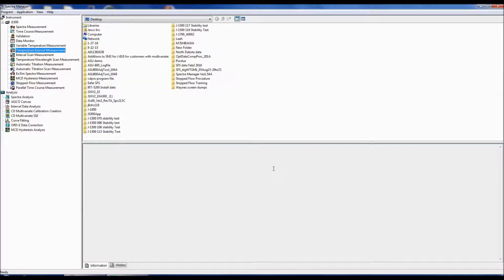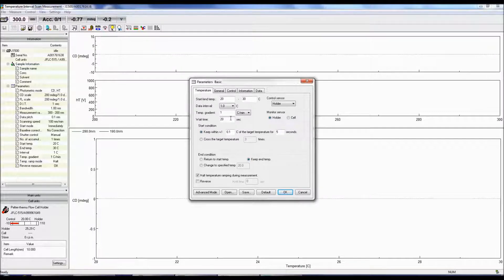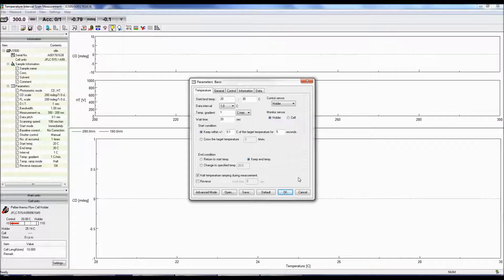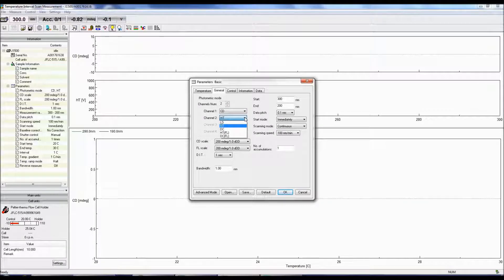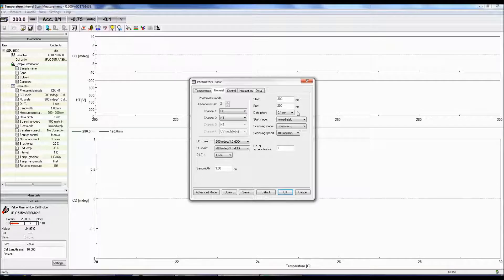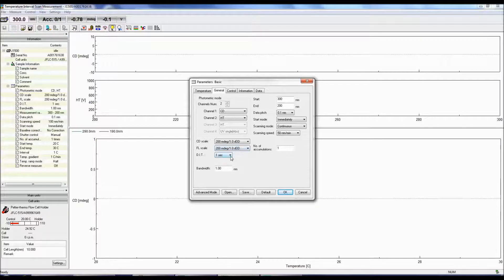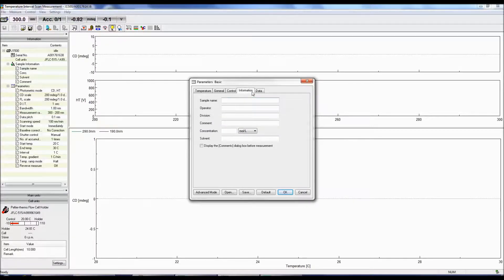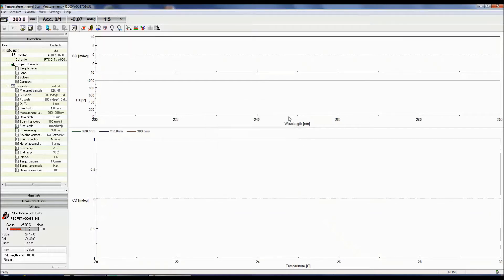Circular Dichroism Spectroscopy - Temperature based Interval-Scan Measurement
In this Molecular Spectroscopy series of How-To videos, this episode covers setting up thermal ramping for spectral measurement for protein measurement by circular dichroism spectroscopy.